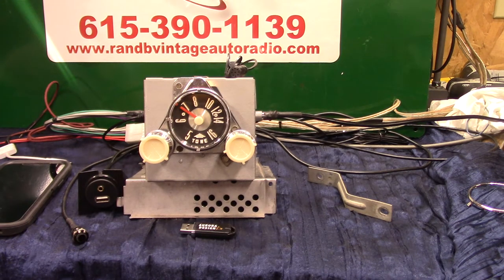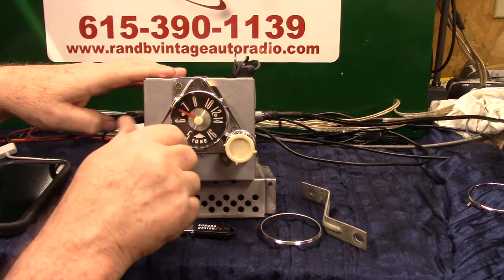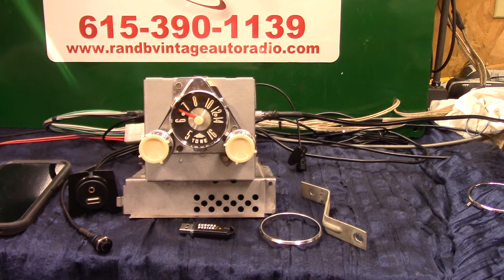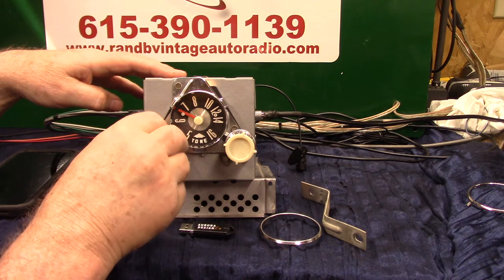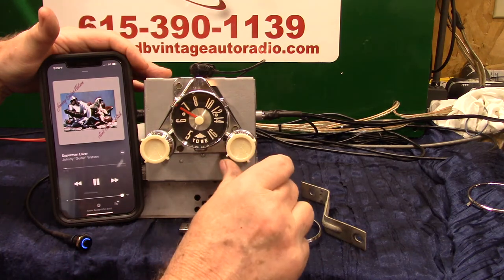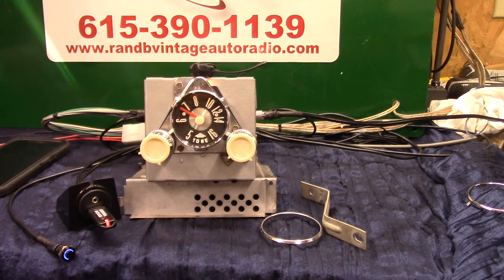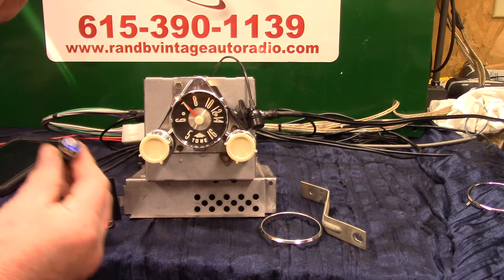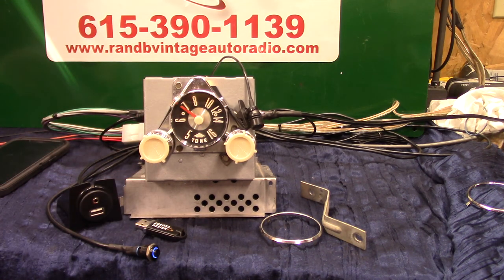1960 Ford F100 original AM radio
Custom built by R & B Vintage Auto Radio Powered by Aurora Design products now has AM/FM stereo/Aux input/USB port/Blue-Tooth with Voice Command/Scan/Voice ID/EQ four channels 45 watts per channel, RCAs pre line outputs for adding a Sub all in the original 1960 F100 AM radio. Get your classic radio updated today.